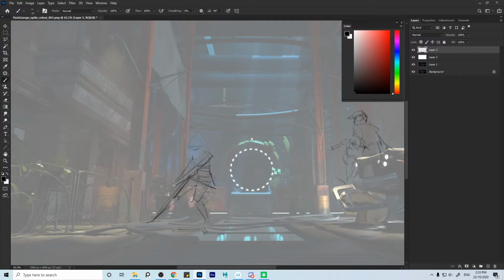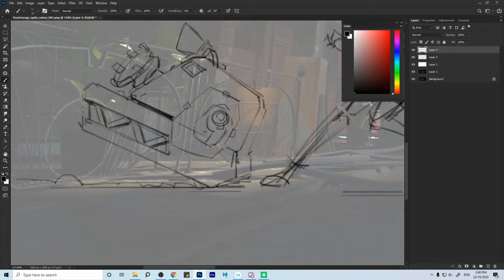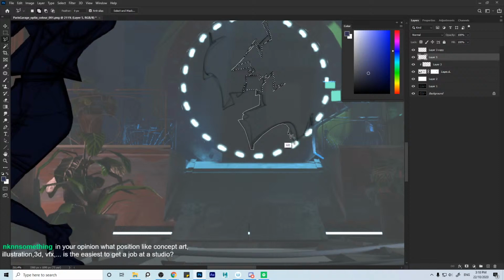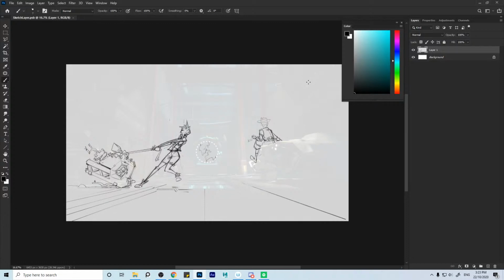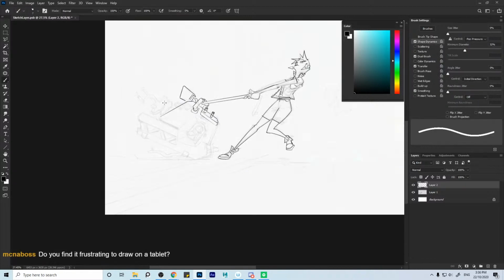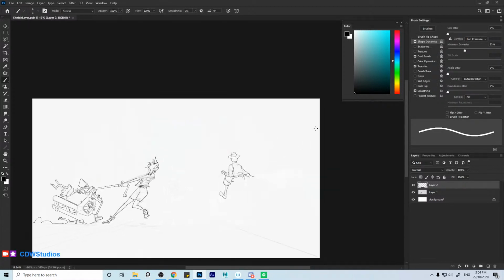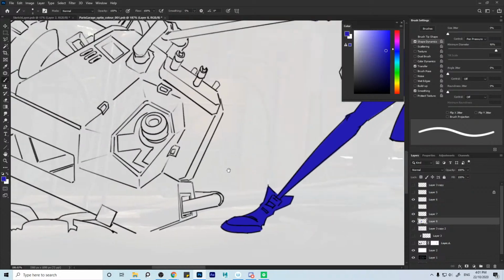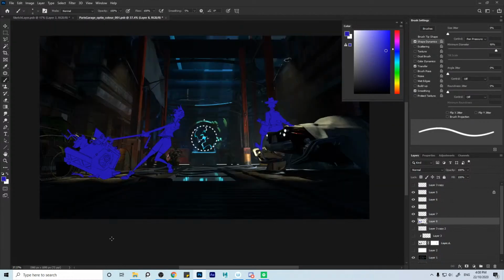The CDW Art Stream with Ned Rogers